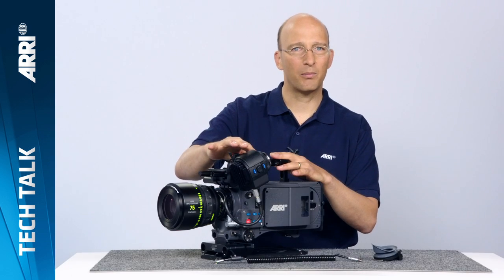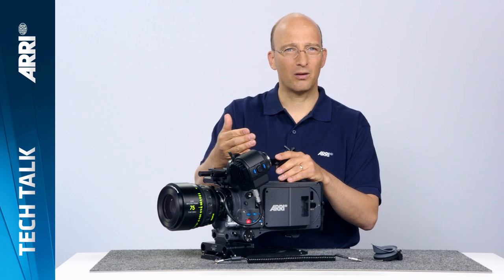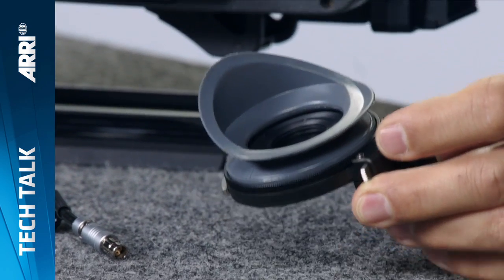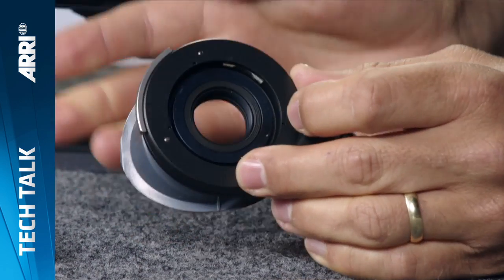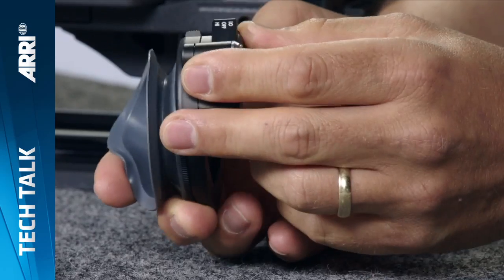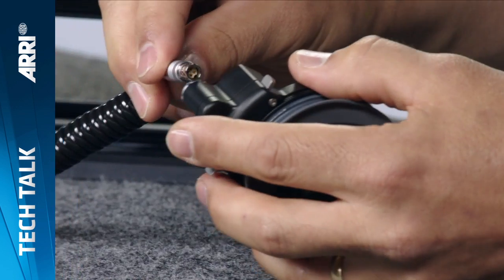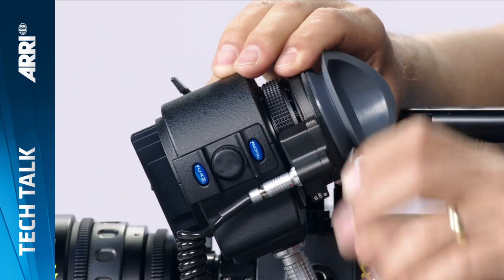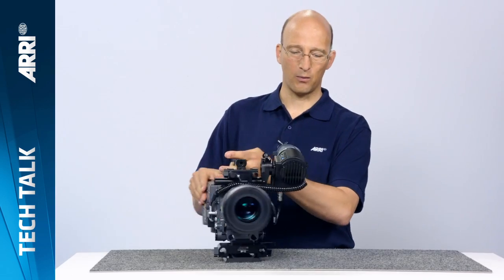ARRI Tech Talk: ALEXA XT - ALEXA Heated Eyecup HE-6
The Heated Eyecup HE-6 is specifically designed for the ALEXA eyepiece, providing clear viewing in cold and/or humid shooting conditions.